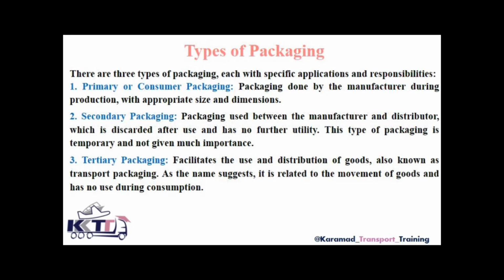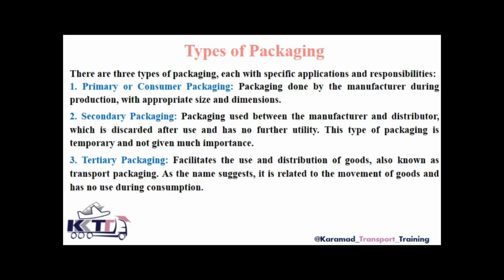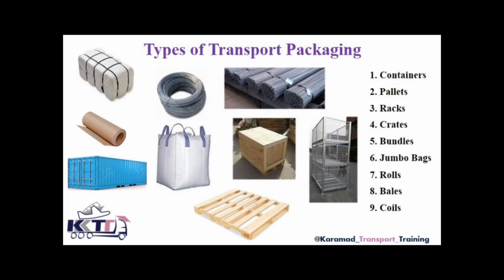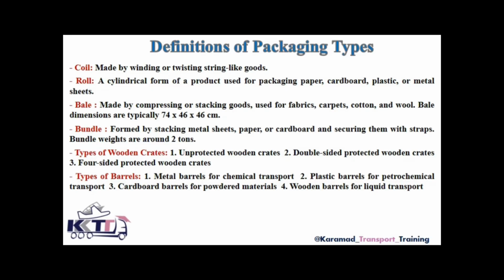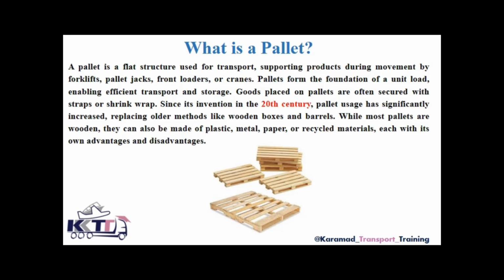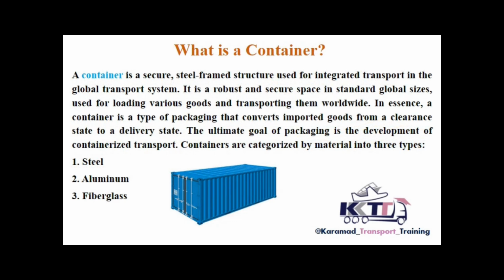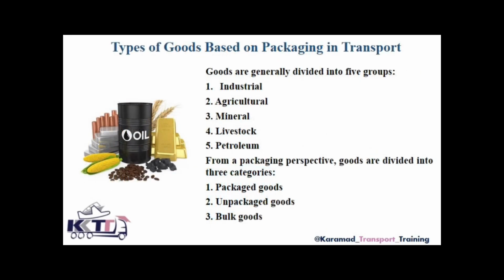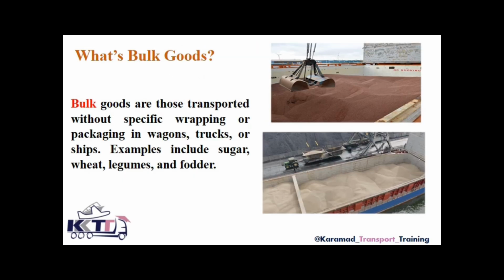Packaging and it's types in International Transport "Section 23"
In this part you will be familiar with:
1- Packaging in International Transport
2- Type of Packaging
3- Primary Packaging
4- Secondary Packaging
5- Transport Packaging
6- Pallet & Euro Pallet
7- Container
8- Packaged Goods
9- Unpackaged Goods
10- Bulk Goods